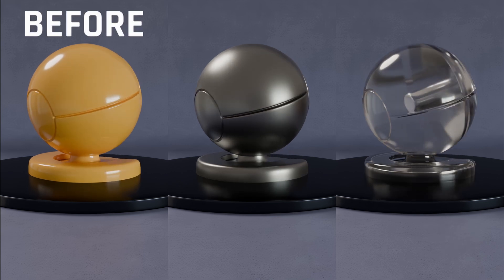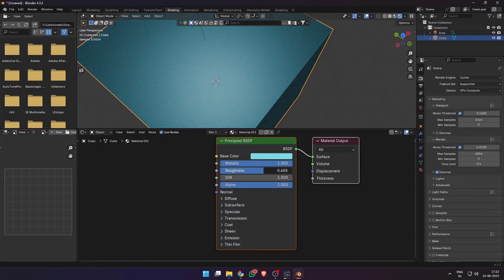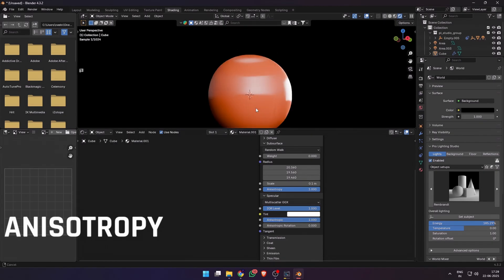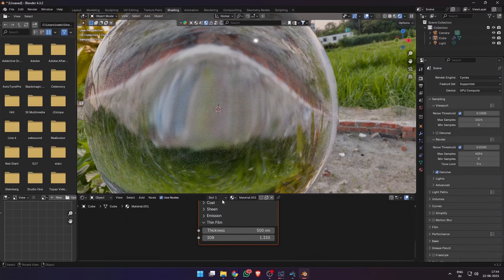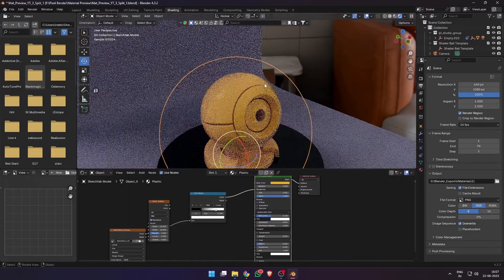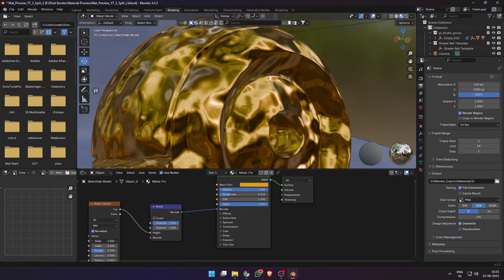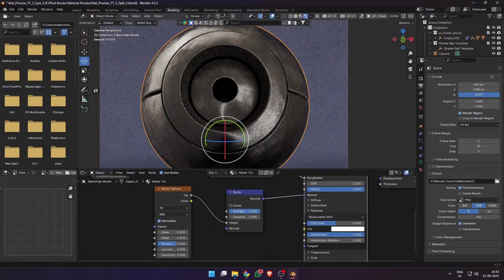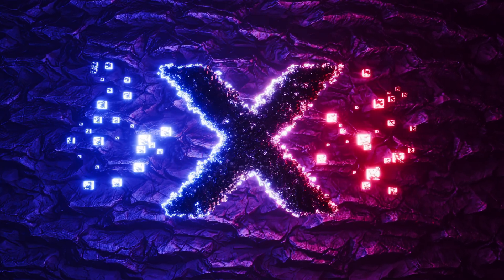Make Any Material Look Real in Blender (Using Just 1 Node)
Do your Blender renders feel flat or fake, even with a good model and lighting?
The problem might be your materials — or more specifically, how you're using the Principled BSDF shader.

In this tutorial, I’ll show you how to stop your materials from looking plastic or lifeless, and how to use one powerful shader node the right way.

🔍 We'll cover:

Why realism lives in the roughness and imperfections

Tricks to upgrade your materials instantly

Bonus tips using sheen, specular tint, and even thin film

A quick look at where the Principled BSDF came from (Disney!)

Whether you're new to Blender or just want more cinematic realism, this is the breakdown I wish I had when starting out.

🎬 Watch till the end for a side-by-side before/after comparison

Chapters
00:00 Intro
00:14 What is the Principled BSDF
0020 Disney History
00:48 The Principled BSDF
00:52 Base Color
01:00 Metallic
01:11 Roughness
01:38 Alpha
01:46 Normals
02:10 Sub Surface Scattering
02:39 Specular
02:46 Anisotropy
03:13 Clearcoat
03:34 Sheen
03:48 Thin Film
04:30 Plastic Shader
06:35 Metal Shader
08:22 Glass Shader
09:13 Outro